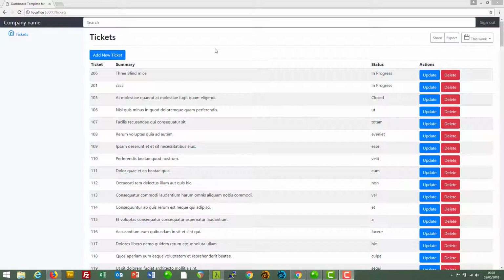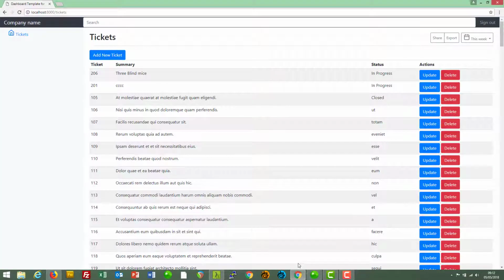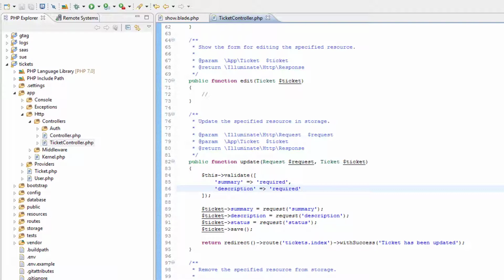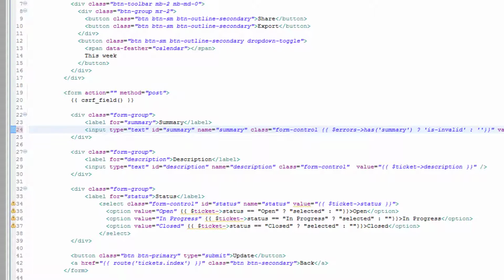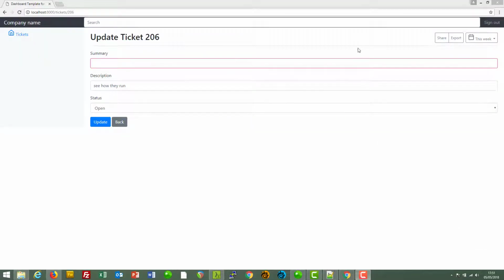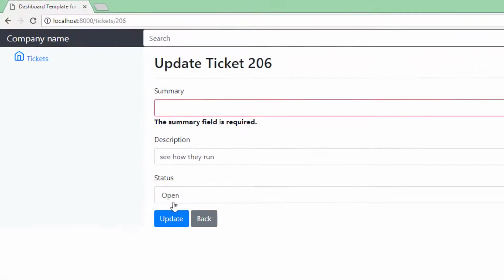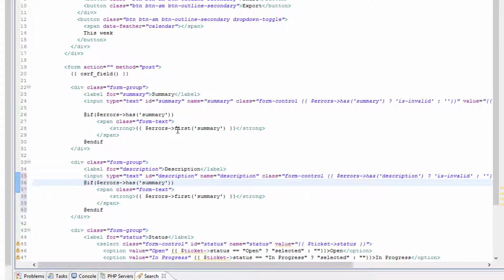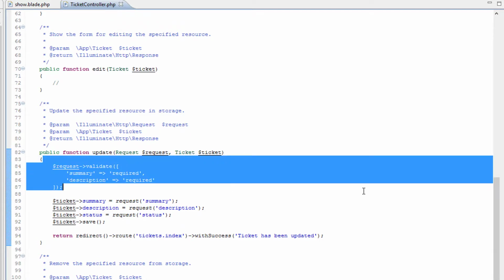Build A Ticket Management System In Laravel: Validating User Input (11/16)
Currently we can enter any old rubbish into our ticket. We can create tickets that have no details at all filled in, which is a dire no no. There should be some kind of validation in place that, at the very least, forces us to enter a summary, description and status for the ticket. Input fields that are invalid should be highlighted as being in error, and appropriate (helpful) error messages should be displayed. We do all of this, and more, in this video. When I say more, I mean less.